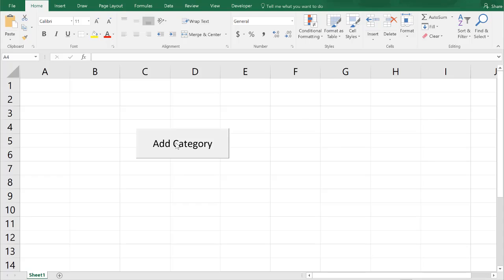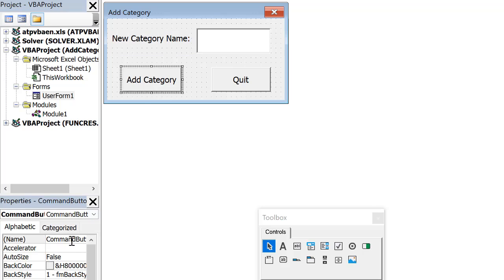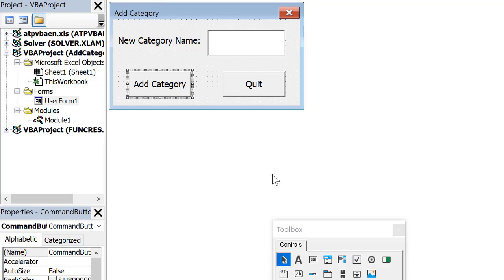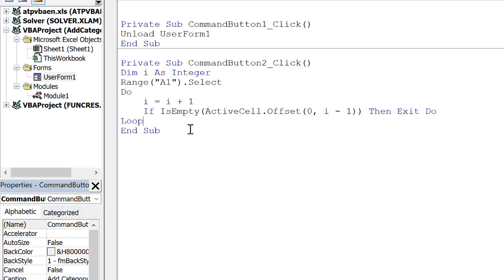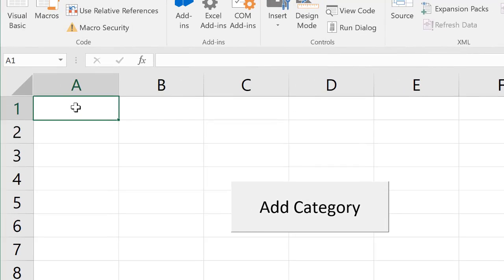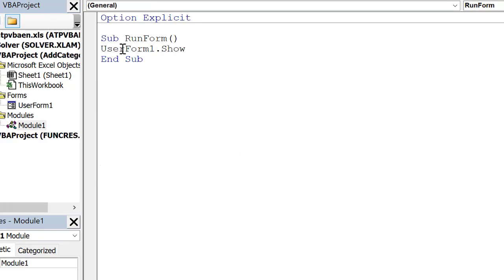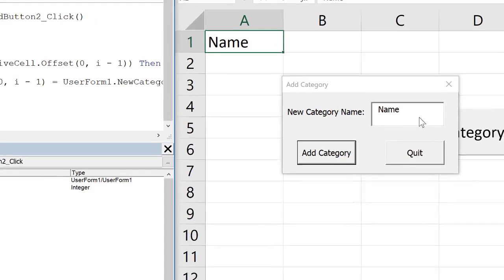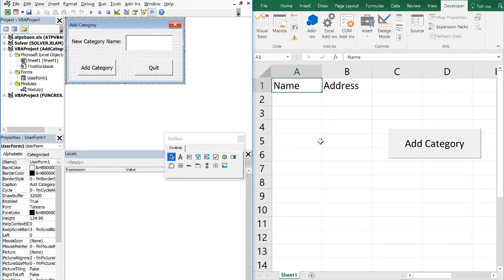How to add a category - Excel/VBA for Creative Problem Solving, Part 3 (Projects)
Link to this course:
In this course, learners will complete several VBA projects.  It is highly recommended that learners first take Excel/VBA for Creative Problem Solving, Part 1 and Excel/VBA for Creative Problem Solving, Part 2.  This course builds off of skills learned in those two courses.  This is a project-based course.  Therefore, the projects are quite open-ended and there are multiple ways to solve the problems.  Through the use of Peer Review, other learners will grade learners' projects based on a grading rubric.

Best course on how to use Excel/Vba for solving engineering and management problems. Applying Monte carlo simulation to practical problems has never been easier before taking this course.,Such a rewarding course and specialization! You really have the ability to create something from scratch after completing this one. Thanks Mr. Nuttelman for this experience!